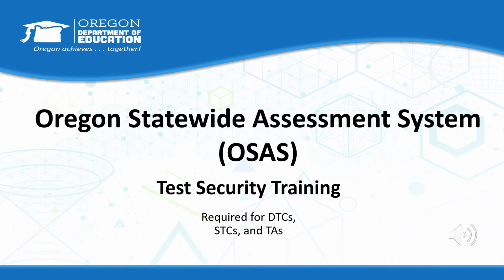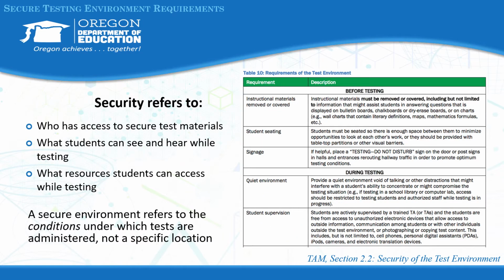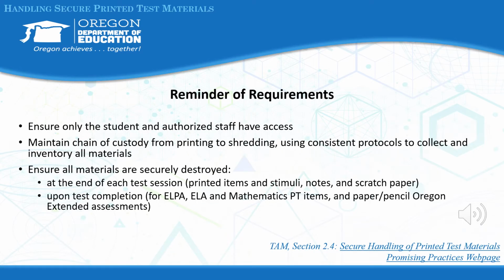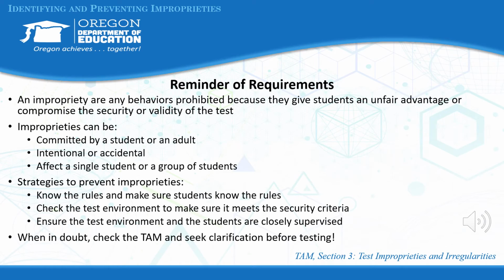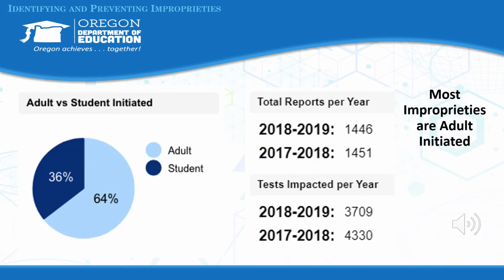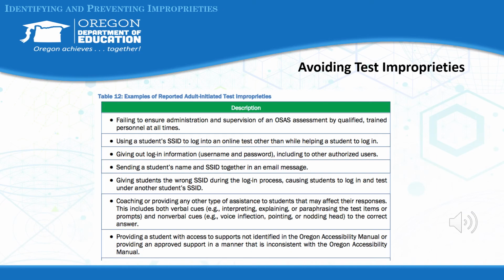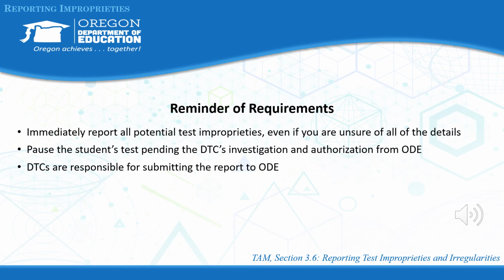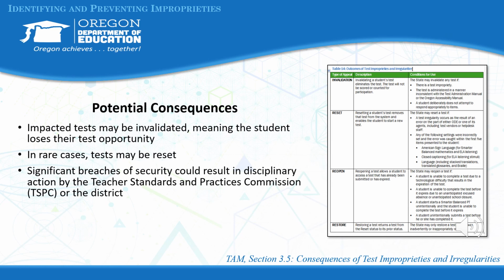20 21 Assessment Admin Trng Mod 04 Test Security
STC and TA: This is a required assessment administration training module for all School Test Coordinators and Test Administrators.